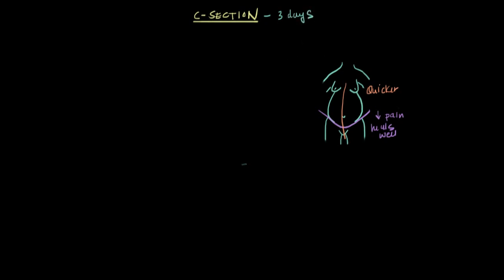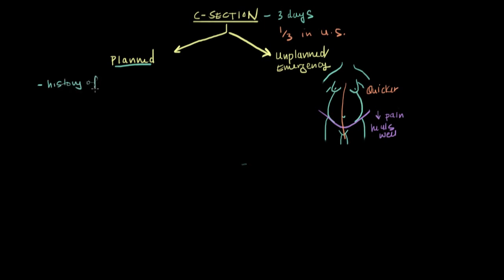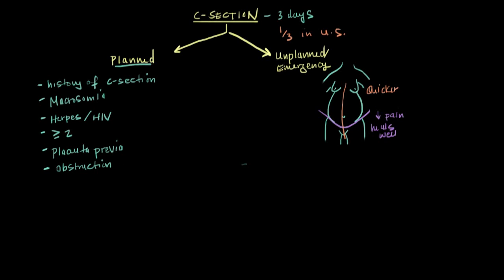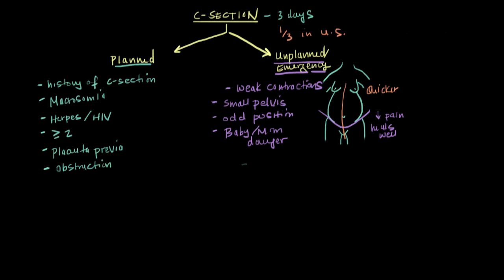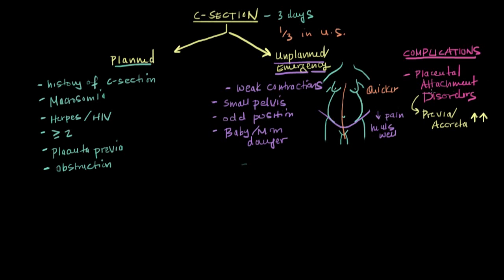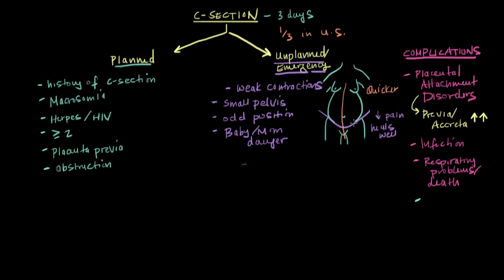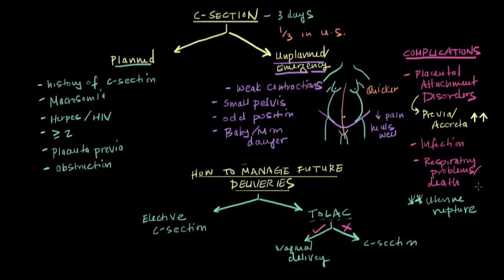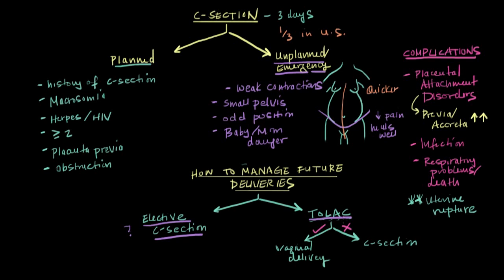C-section | Reproductive system physiology | NCLEX-RN | Khan Academy